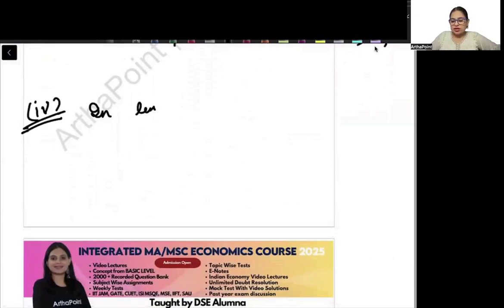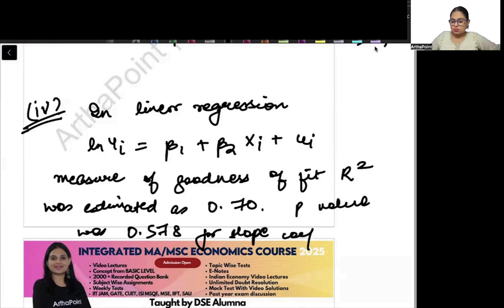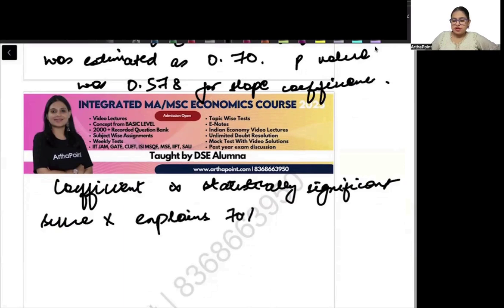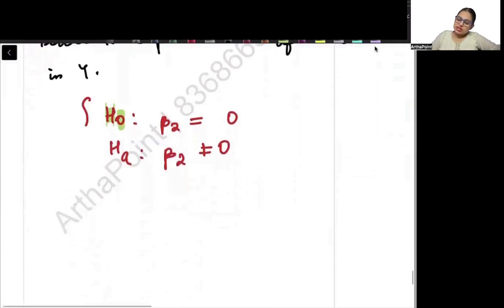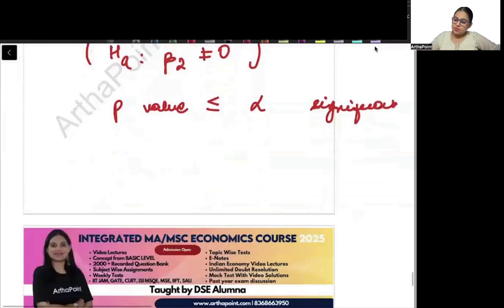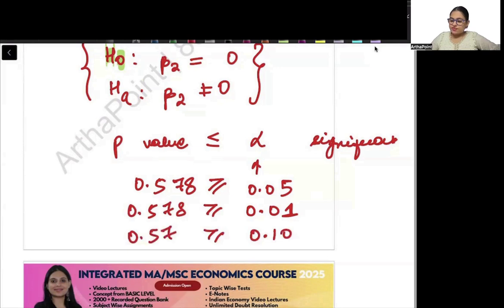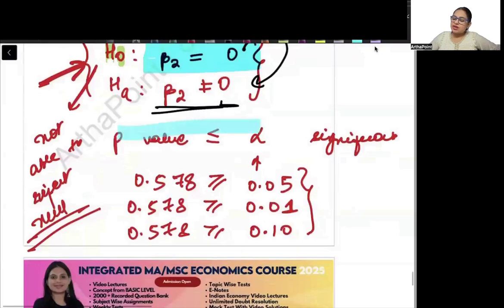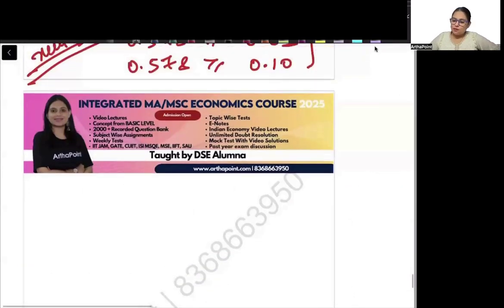VVI TRUE/FALSE | Q1d | 2023 | INTRODUCTORY ECONOMETRICS SEM 4 DU PYQ| BA(H) ECONOMICS COACHING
In this lecture, Arzoo Ma'am will discuss Q1d True & False from 2023 Introductory Econometrics Semester 4 Delhi University PYQ.

Courses:
Introductory Microeconomics
Introductory Mathematical Methods for Economics
Introductory Statistics